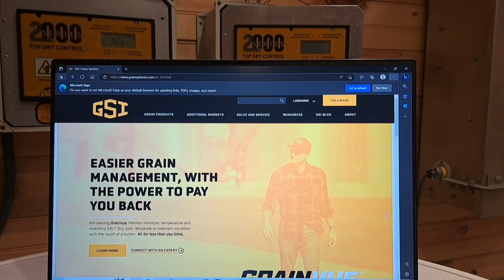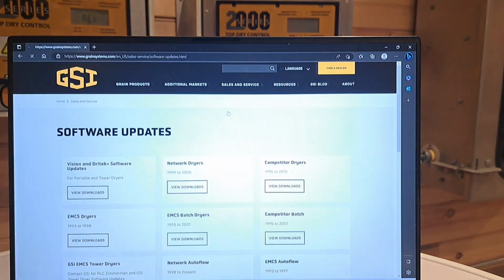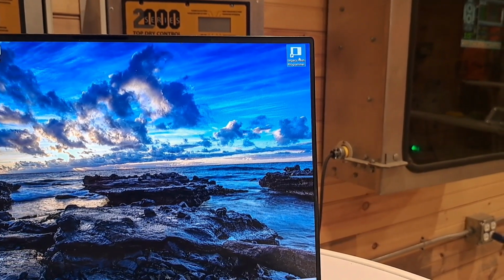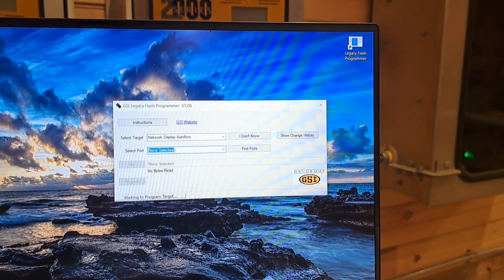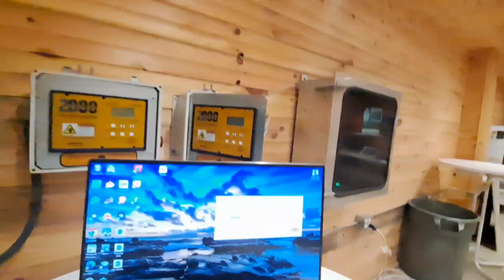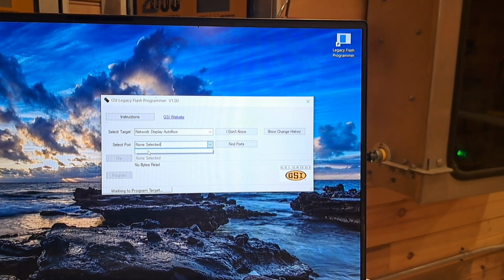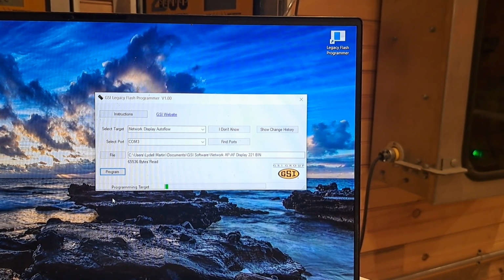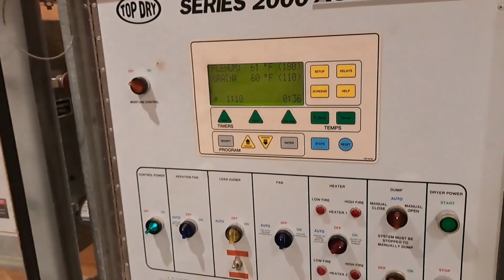How to program GSI NETWORK DRYERS, SERIES 2000, COMPETITOR, and FARM FANS Dritek